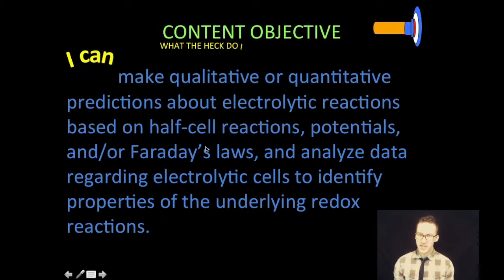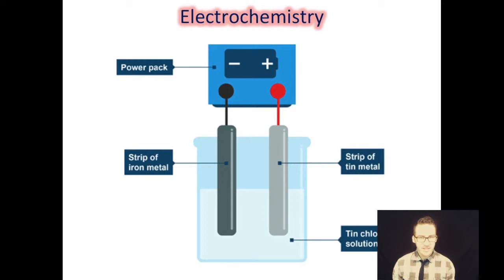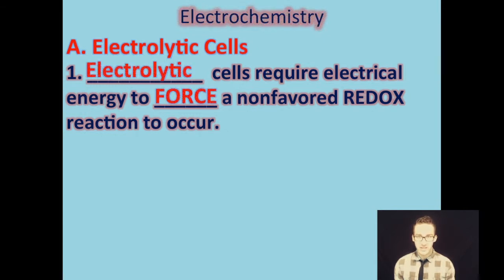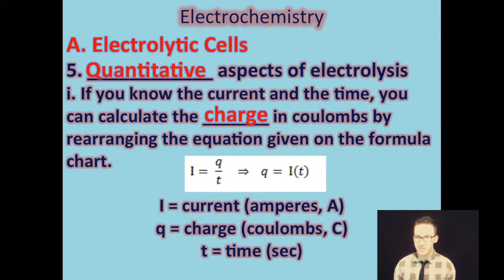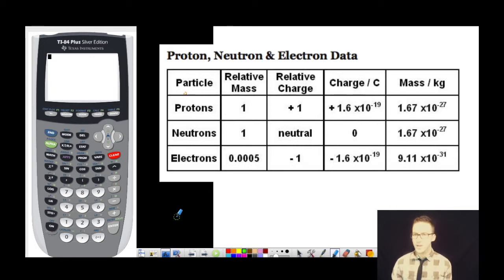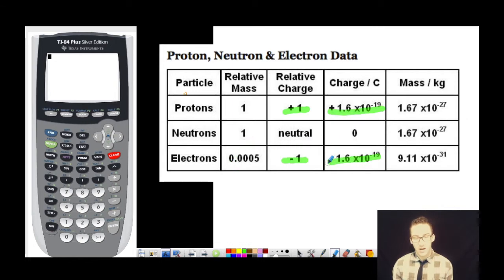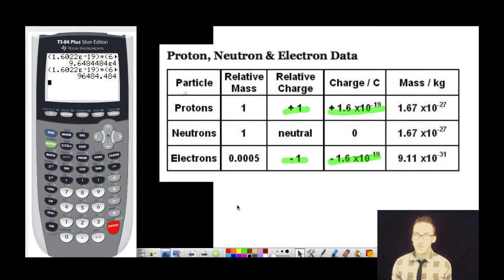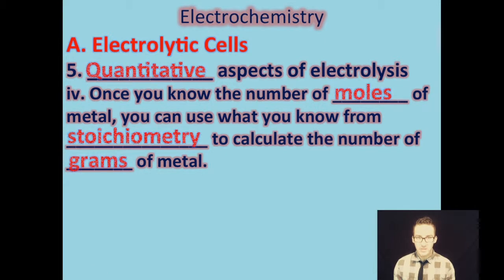Electroplating and Electrolytic Cell Stoichiometry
This video is about AP CHEM Unit 3 Pages 15-16 (Electrolytic Cells Notes)